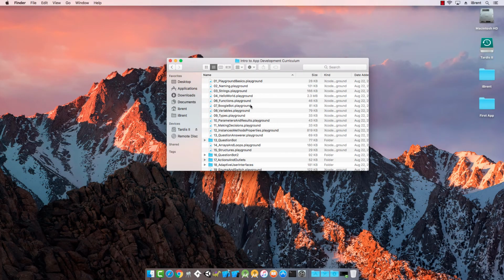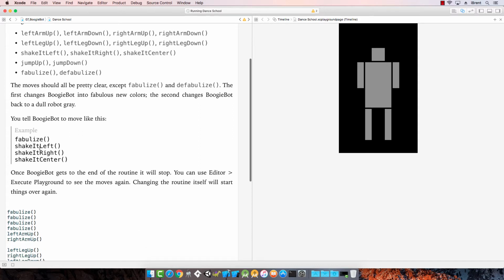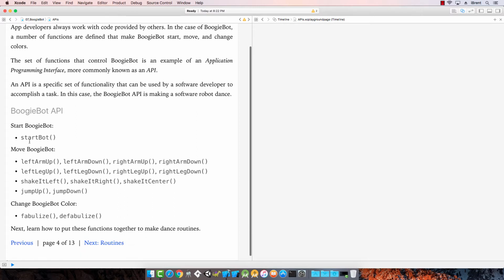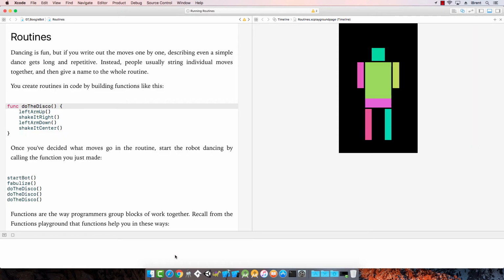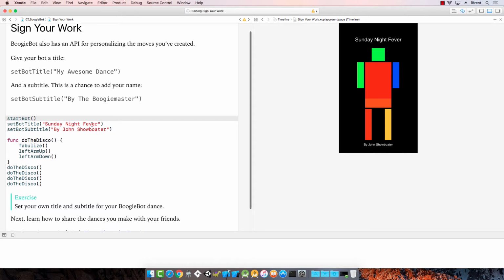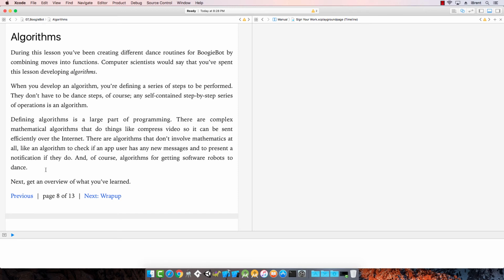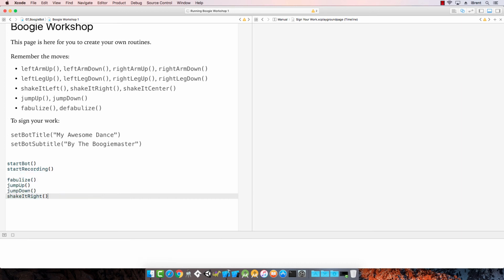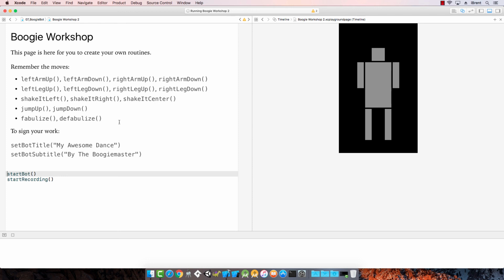07 Boogie Bot - Intro to App Development with Swift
Follow along as I review 07_BoogieBot.playground in this tutorial series based on Everyone Can Code by Apple.